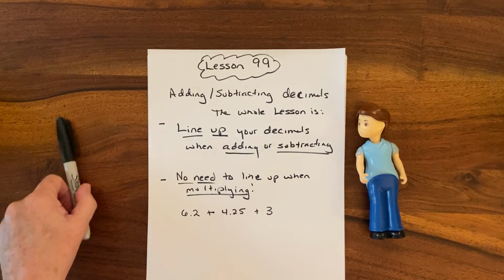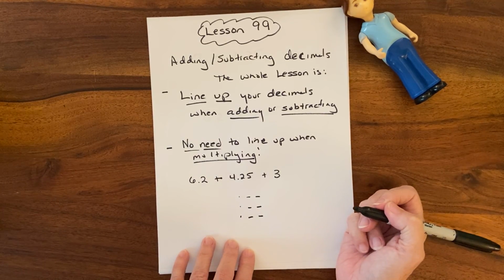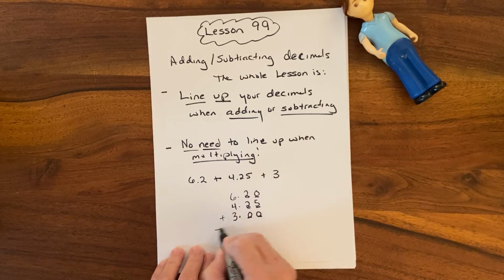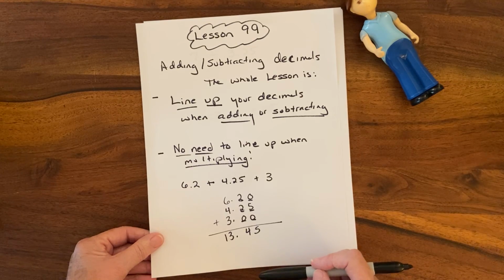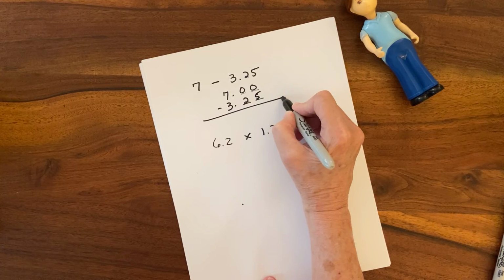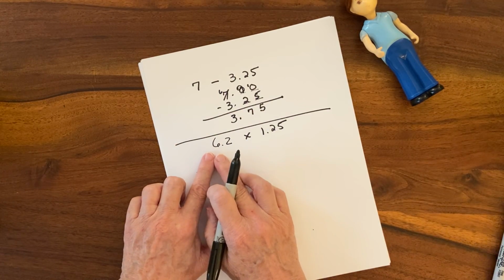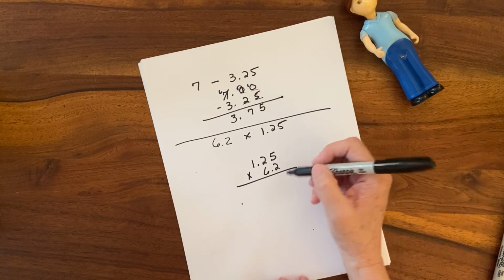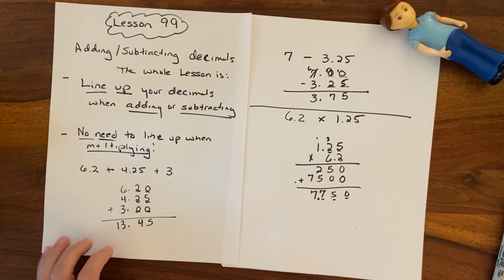I-5 Lesson 99